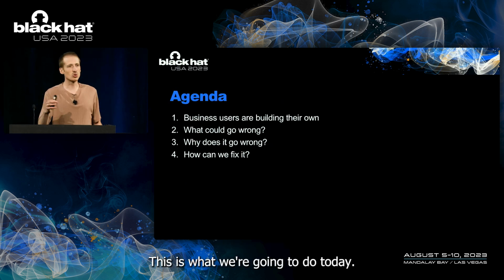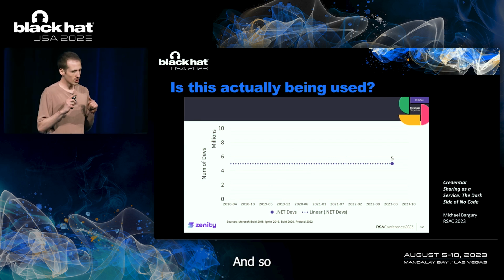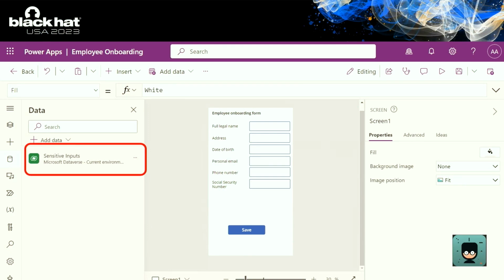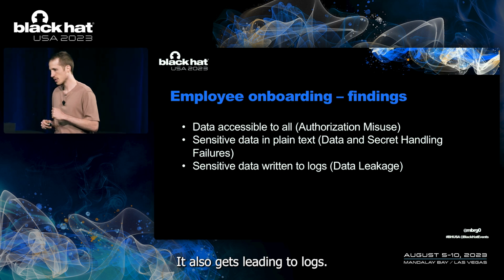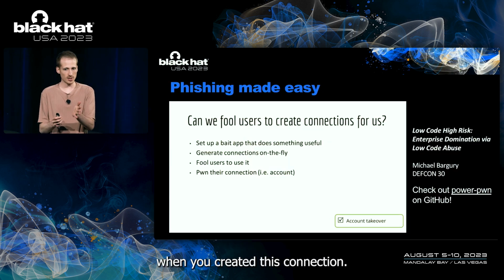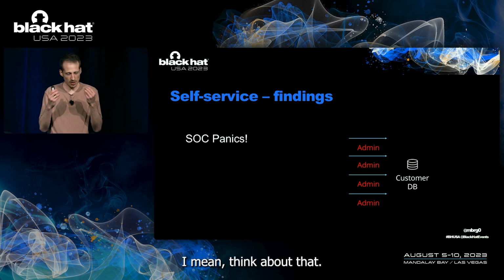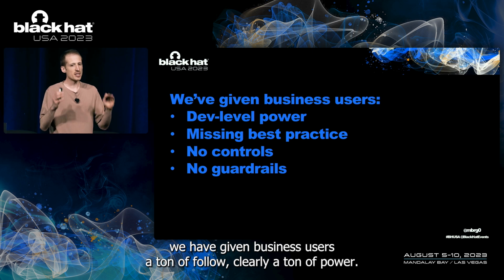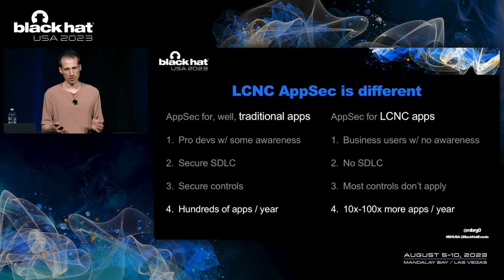Sure, Let Business Users Build Their Own. What Could Go Wrong?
Business professionals are tired of waiting for IT to address their needs. Instead, they are increasingly building their own applications with low-code no-code platforms. Recent surveys show that most enterprise apps are now built outside of IT by business professionals who hold no previous experience in building software.

By: Michael Bargury